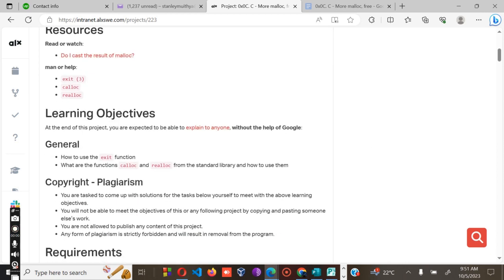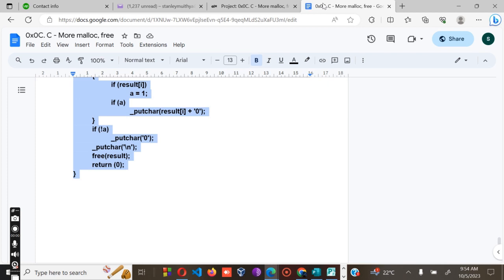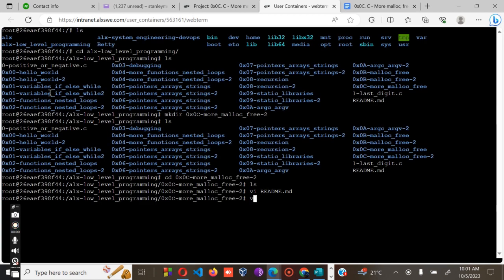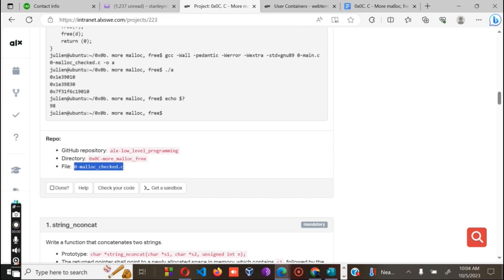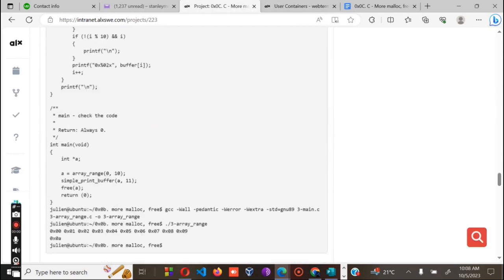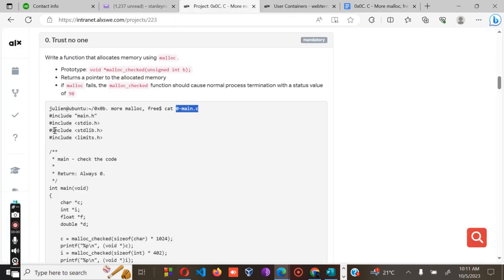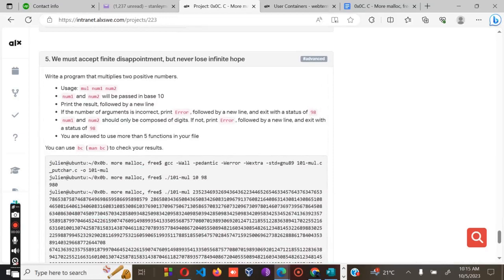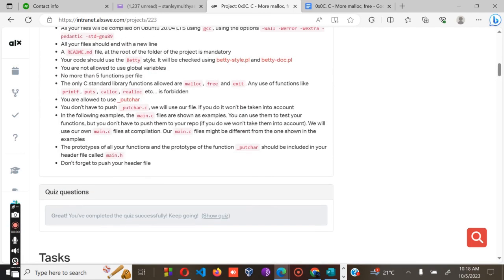0x0C. C - More malloc, free - 200% Complete Step by Step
0x0C. C - More malloc, free - 200% Complete Step by Step